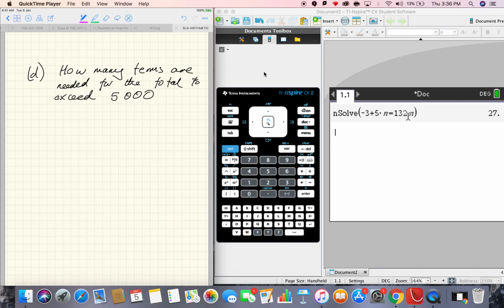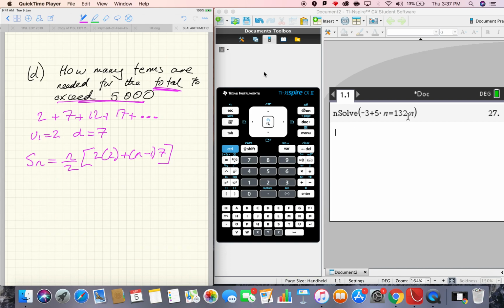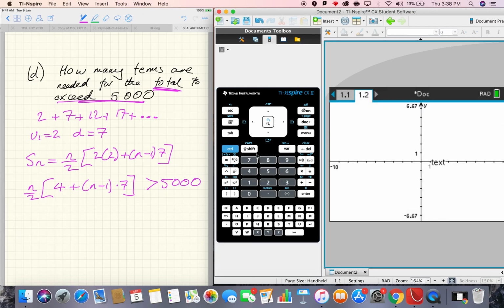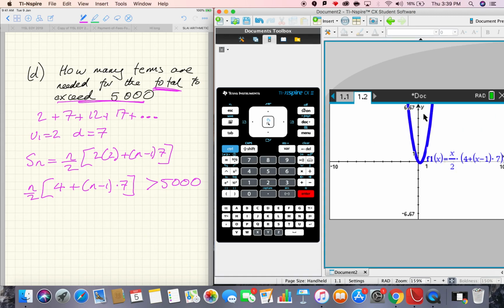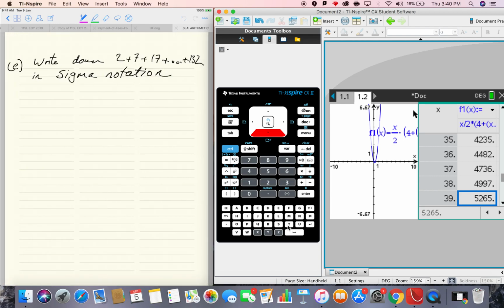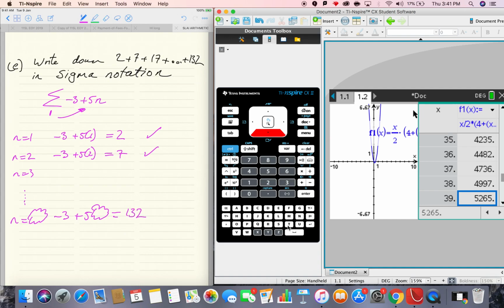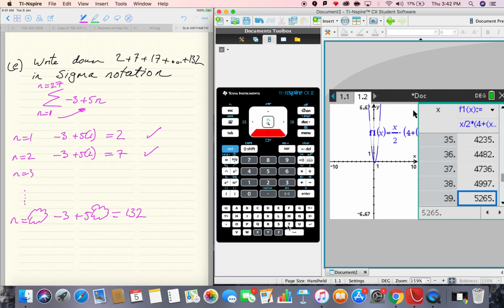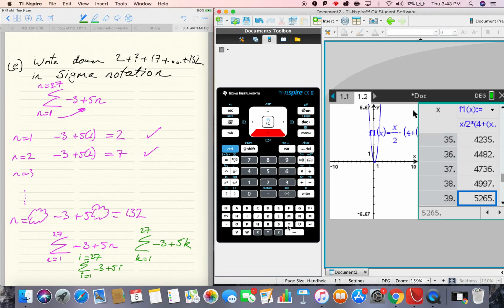Arithmetic sequences and series Part2